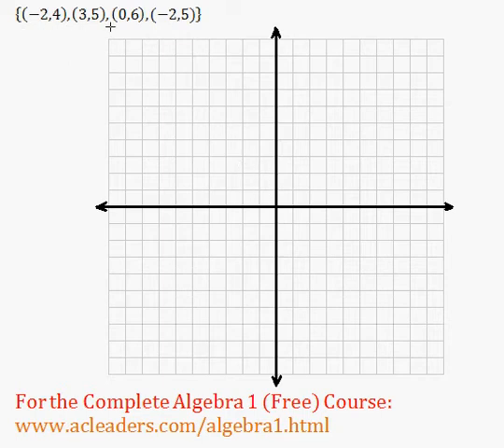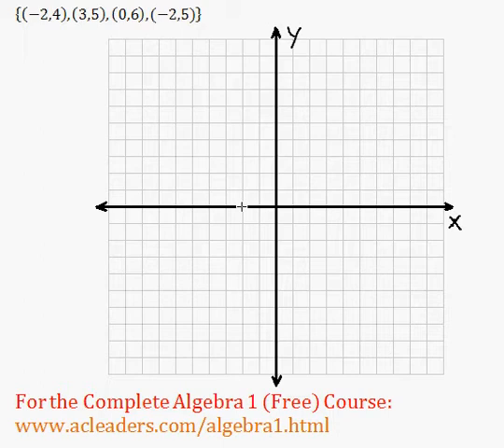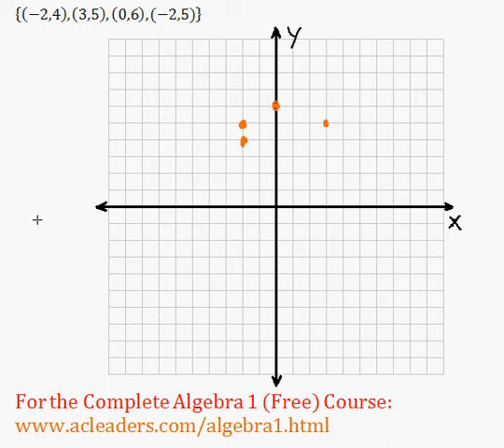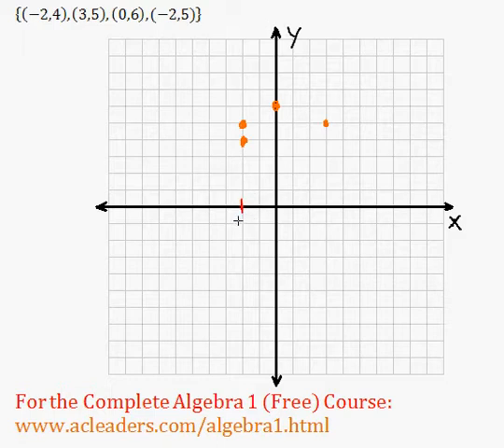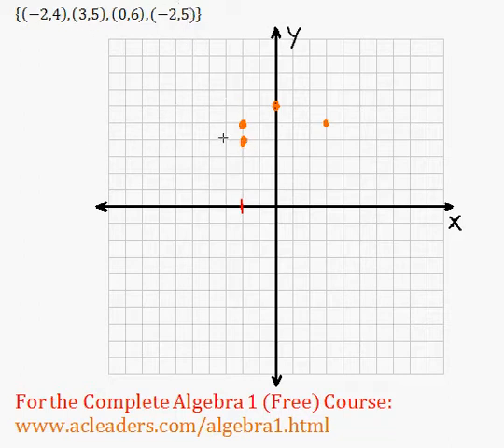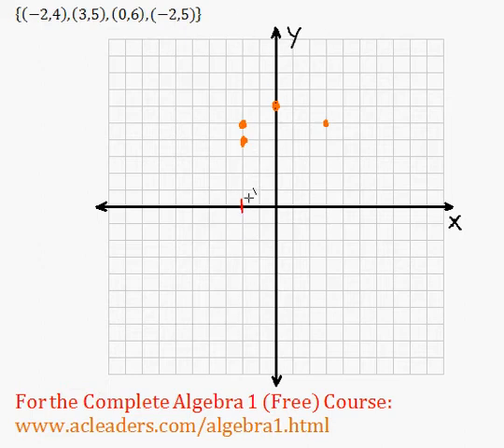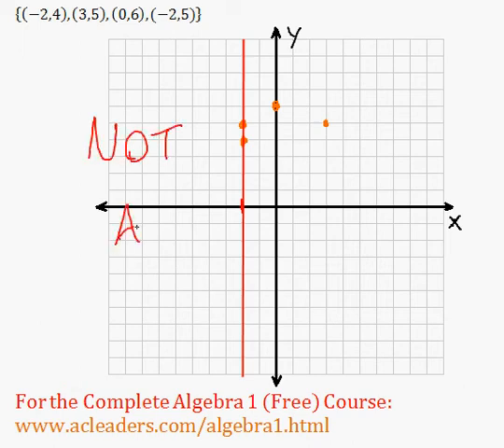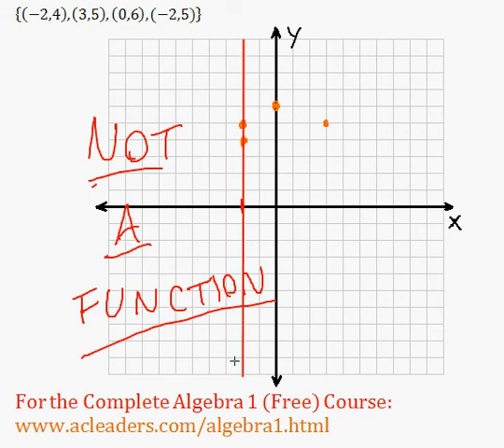(Algebra 1) Functions: Vertical Line Test (Pt. 1) - Made EASY!!!!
Determining if a relation is a function.